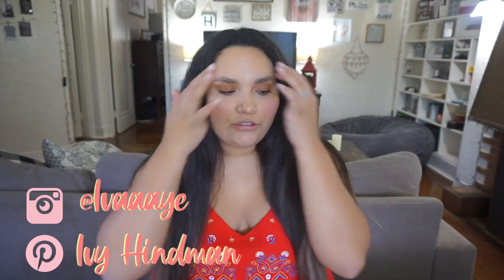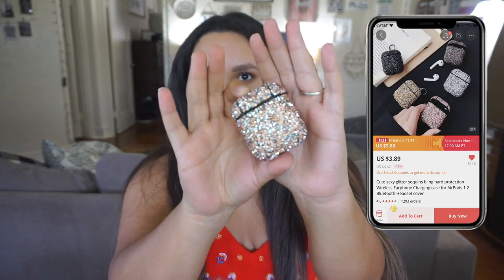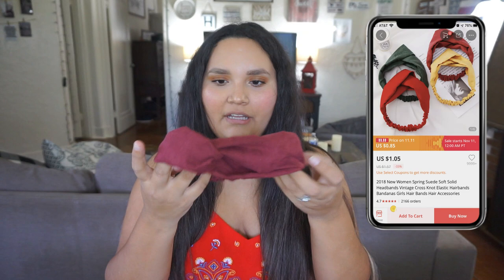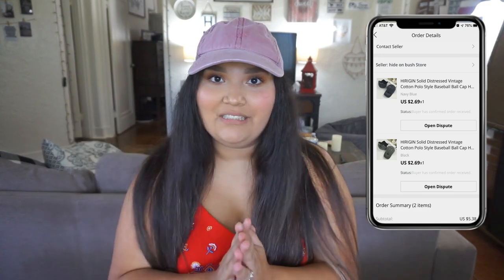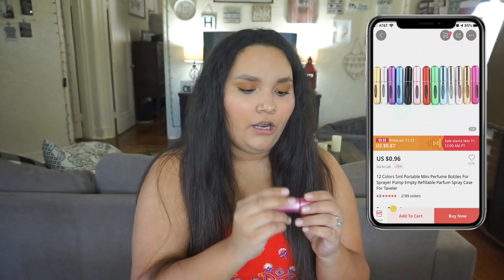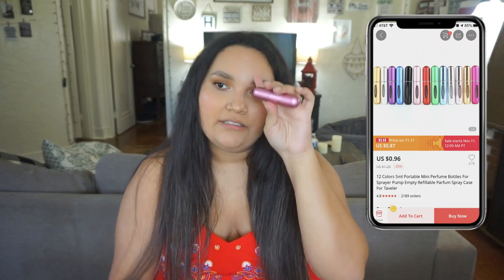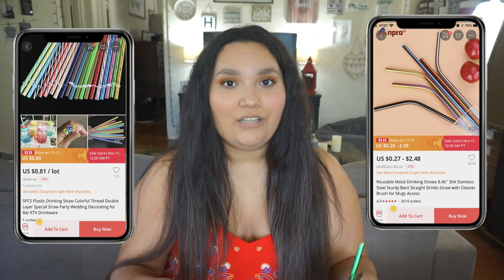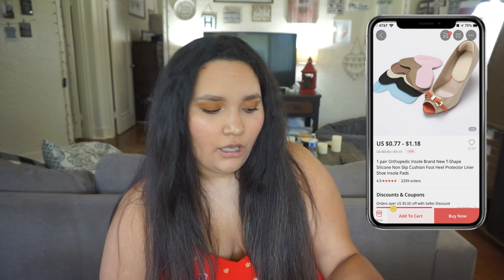AliExpress Haul | Military Wife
I’m this video I did a haul of the stuff I have lurched from AliExpress that I have loved and those that are my staples. I love buying stuff from AliExpress and how cheap the stuff is especially living here in Hawaii.

A little about us is that my husband in in the army so I am a military spouse or army wife. We live on Oahu in Hawaii and absolutely love the scenery this has become our home for the last 2 years and I thank all of you for coming on our journey.

Ignore these key words!
Military spouse, milso, milso vlog, army wife, Hawaii, Oahu, Oahu Hawaii, vlog, vlogging, Schofield barracks, Schofield